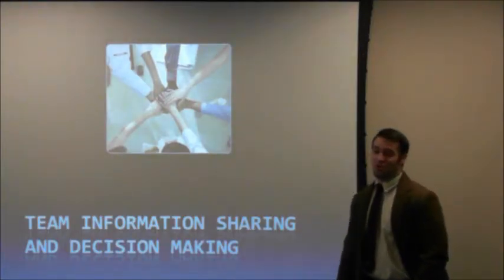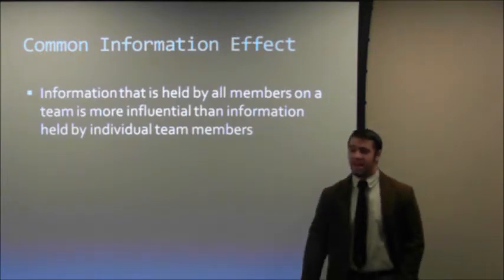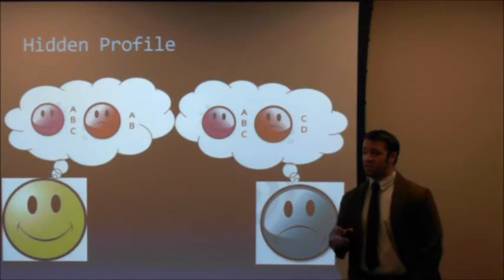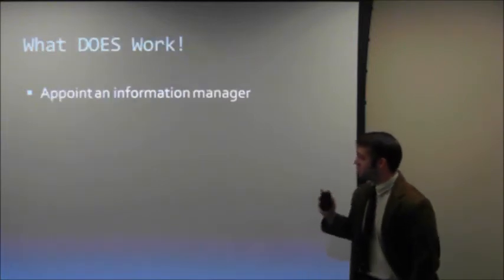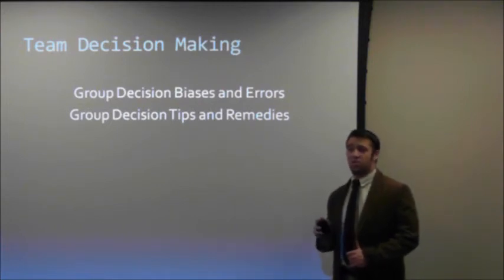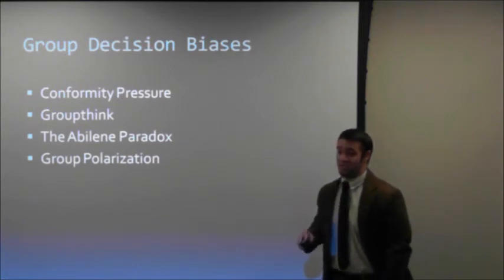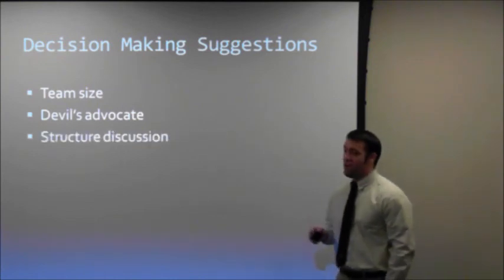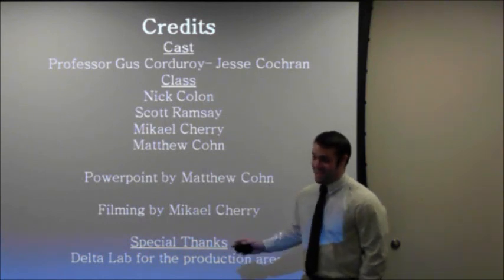Professor Gus Corduroy in Team Information Sharing and Decision Making 101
INP 4390's Group 4 proudly presents Professor Gus Corduroy, in our submission for Team Assignment 2 - Team Information Sharing and Decision Making. All content produced by Group 4, The Little Rascals - Mikael Cherry, Jesse Cochran, Matthew Cohn, Nick Colon and Scott Ramsay